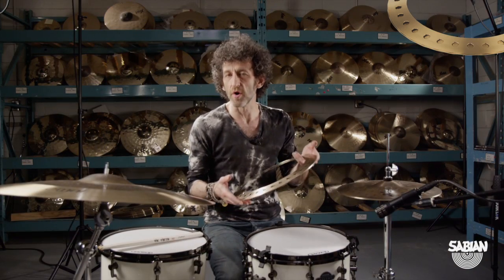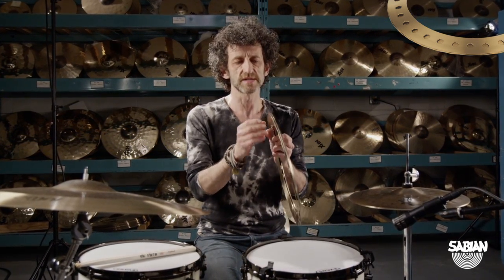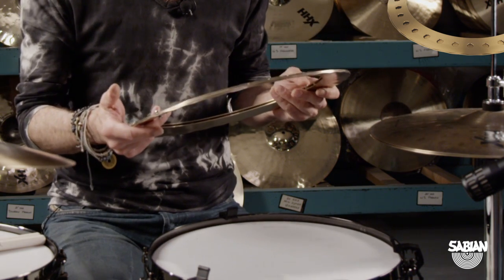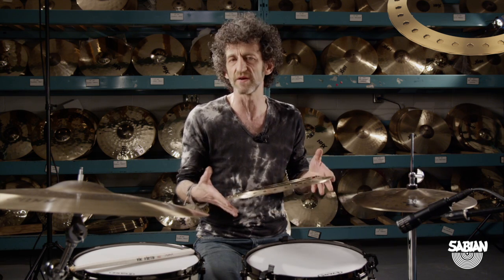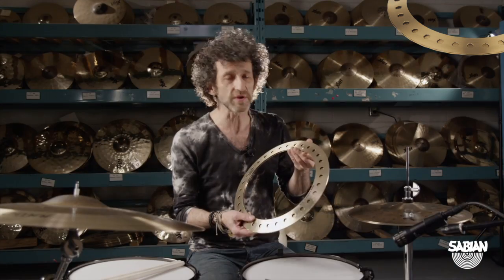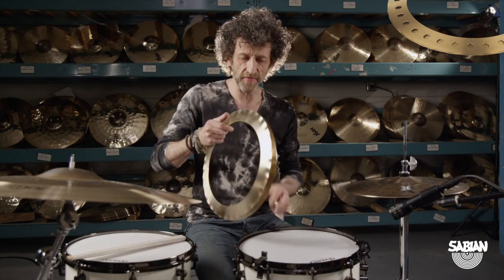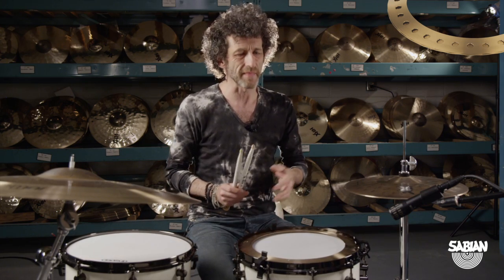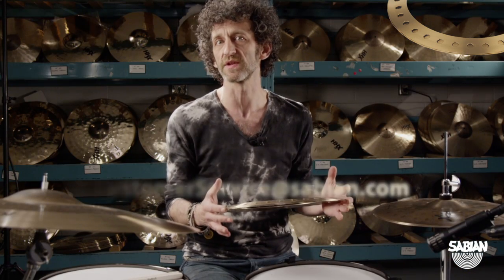The Jojo Mayer Hoop Crasher by SABIAN Part 2